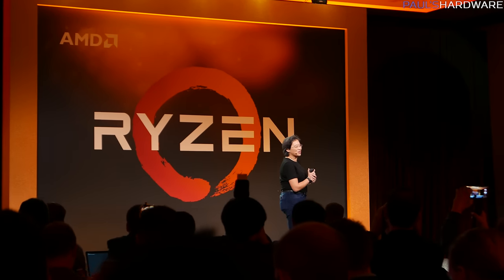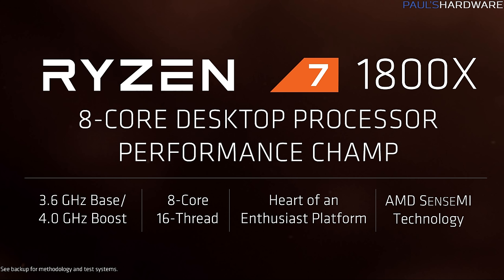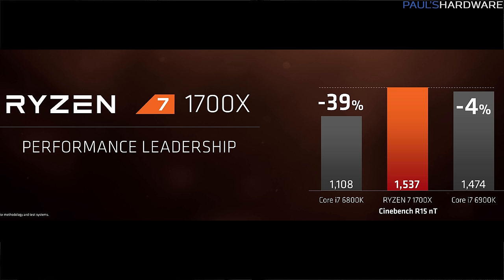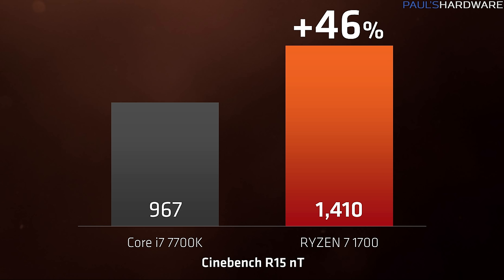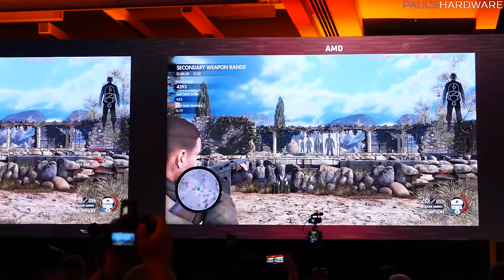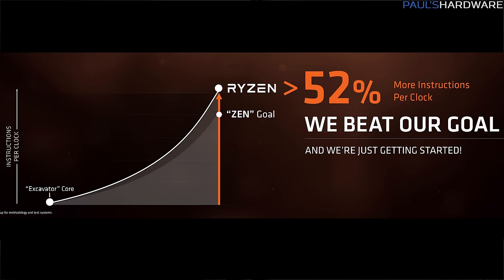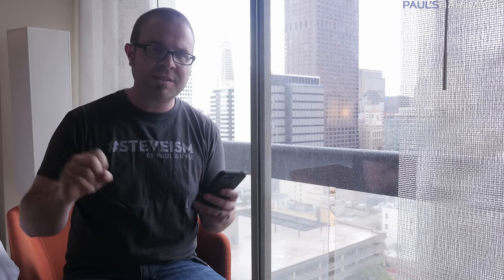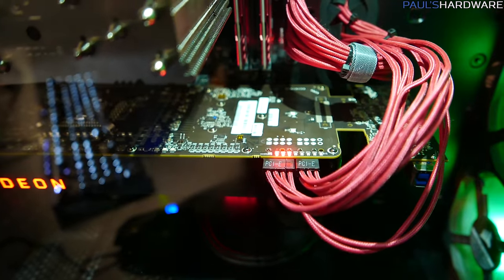Hello Ryzen! CPUs, Pricing and Launch Date FINALLY Revealed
▷Pre-orders go up SOON - Ryzen 7 1800X ($499 @ Amazon)
Ryzen 7 1700X ($399 @ Amazon)
Ryzen 7 1700 ($329 @ Amazon)